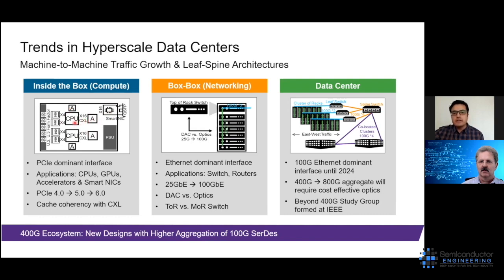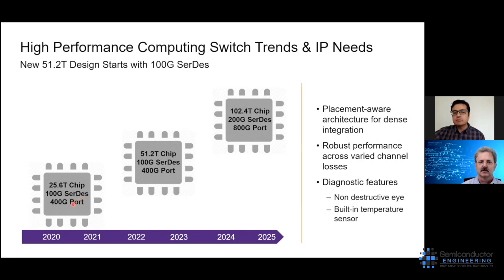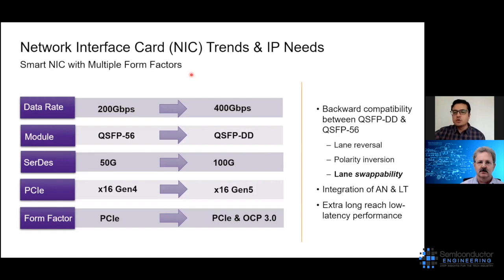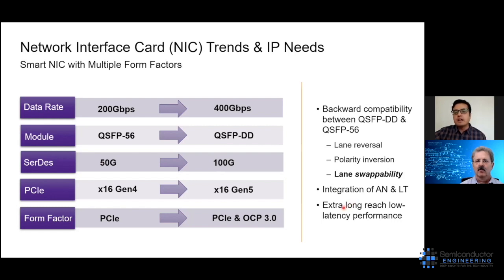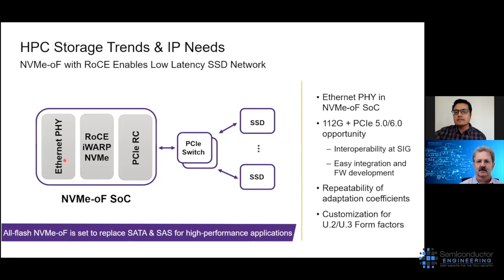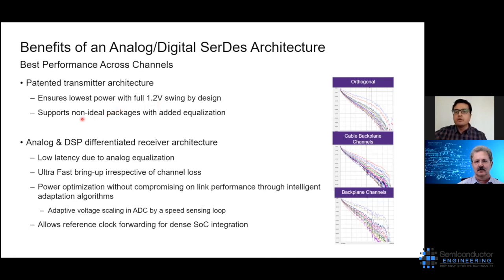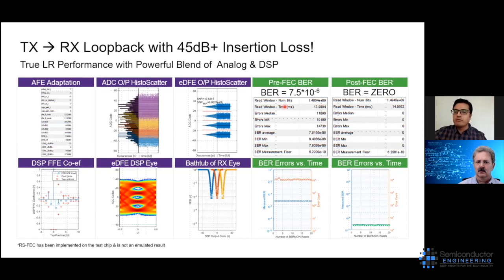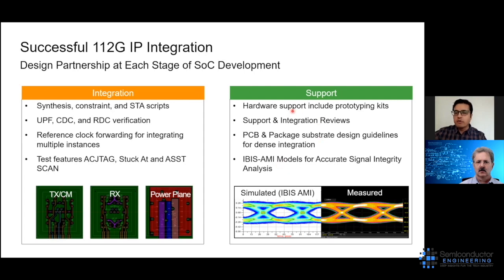Next Gen SerDes Roadmap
An explosion in data is causing a series of successive bottlenecks in the data center. Priyank Shukla, product marketing manager for high-speed SerDes IP at Synopsys, talks with Semiconductor Engineering about the performance roadmap for moving data within server racks and between different racks, where the bottlenecks are today, and how they will be addressed in the future.